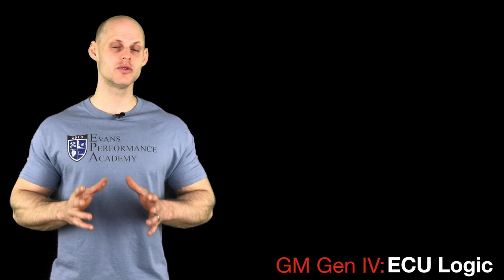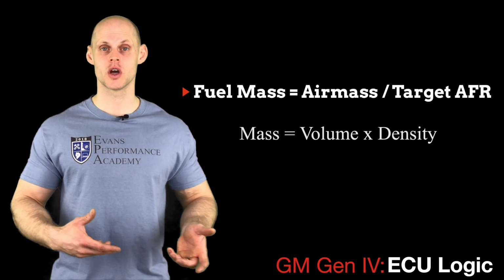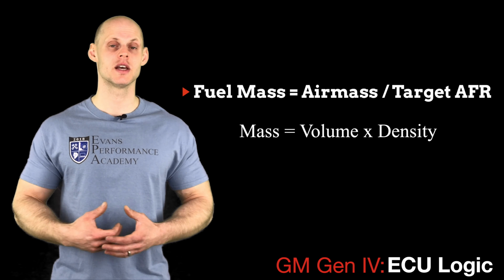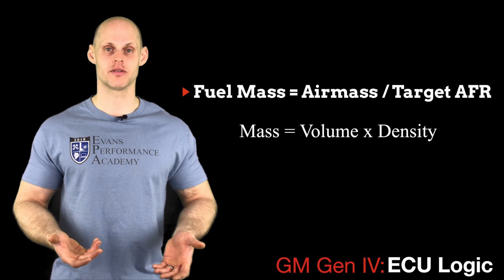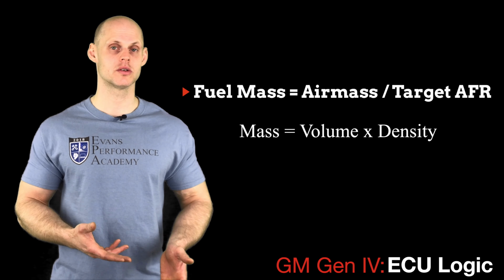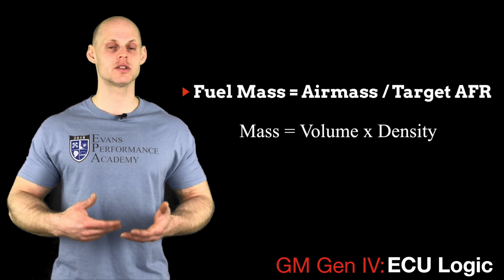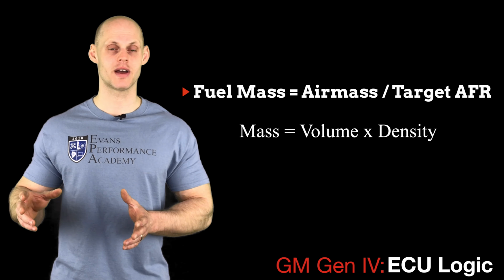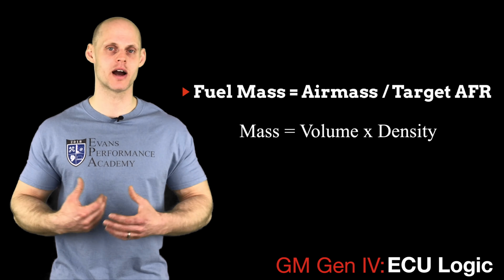HP Tuners GM Gen 4 Training: ECM Logic Operation | Evans Performance Academy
Follow along with lead instructor, Jeff Evans, as he walks you through the GM Gen IV ecm logic operation.  We explore how the fuel calculations are performed based on sensor data and the tables within the PCM.